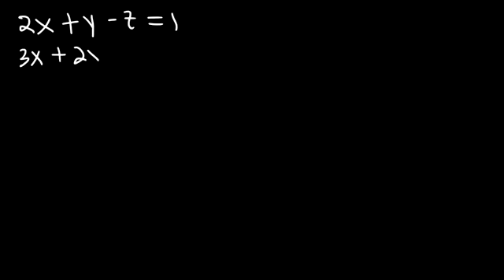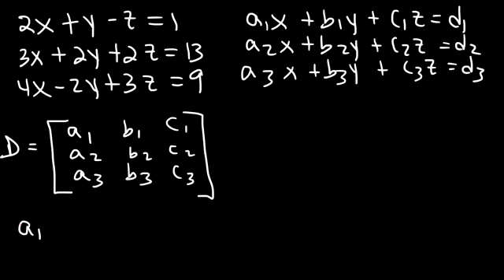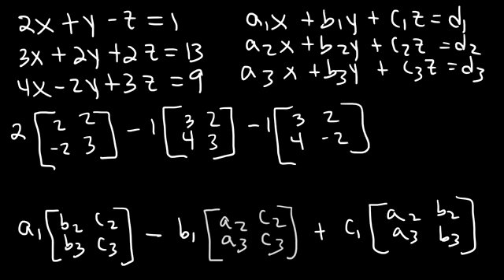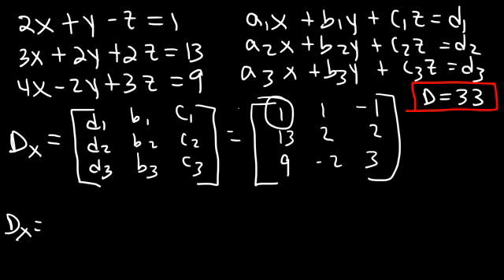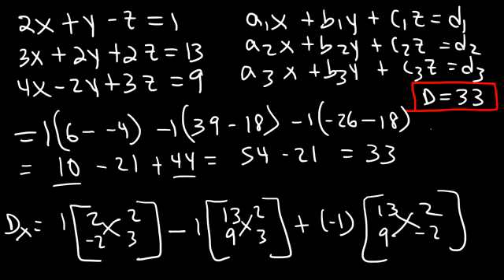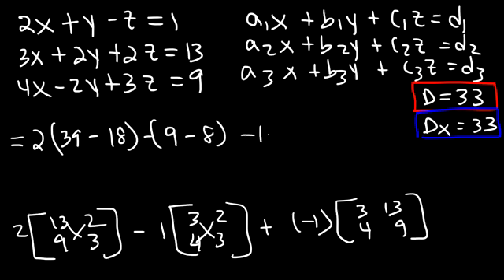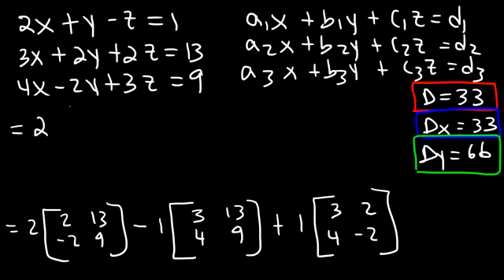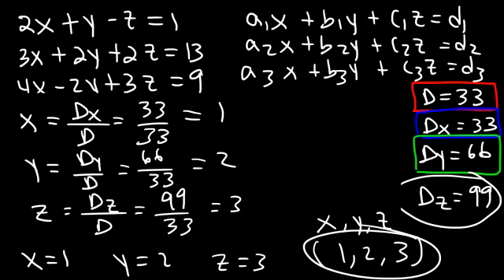Maths Grade 11th cramers Rule